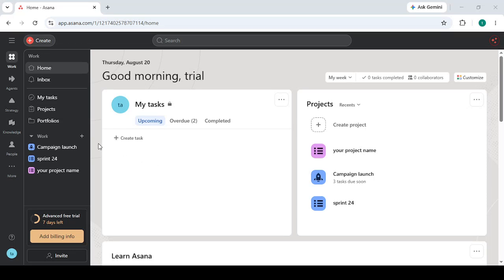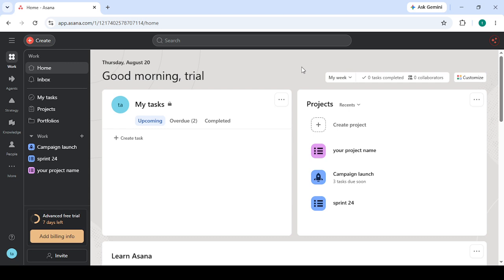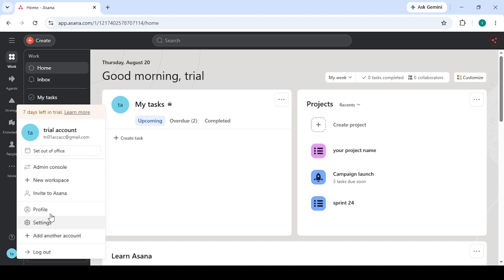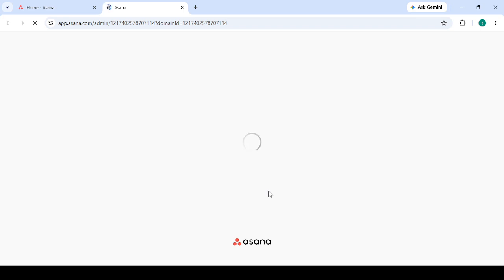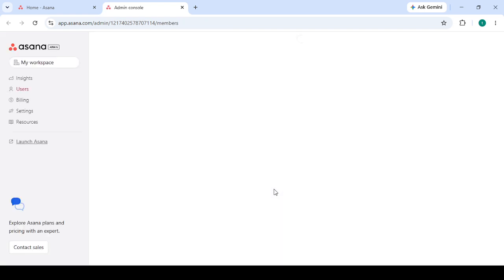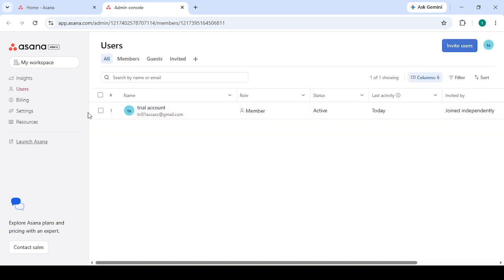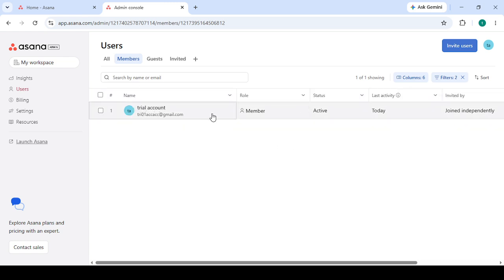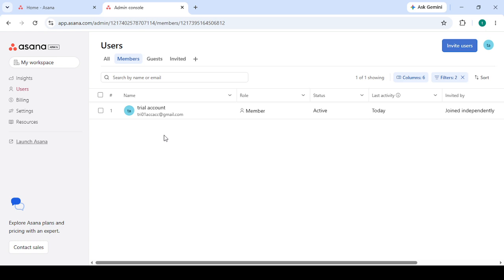How To Remove Accounts From Asana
: Need to deactivate or delete an old Asana profile? Learn how to remove user accounts, deactivate personal profiles, and detach accounts from organizational workspaces cleanly and securely in this simple guide.